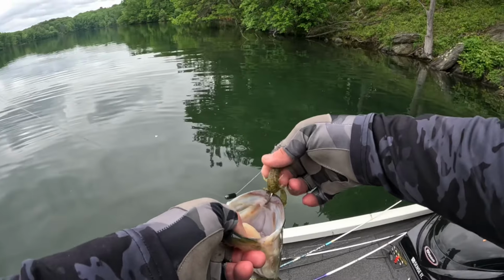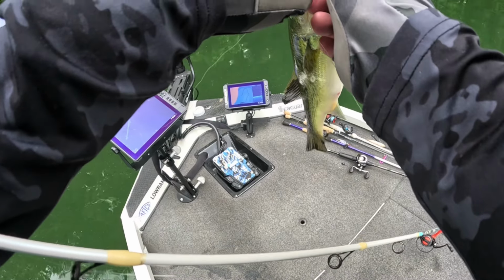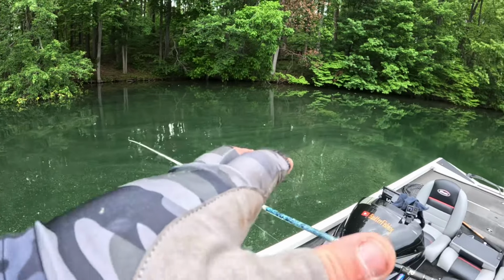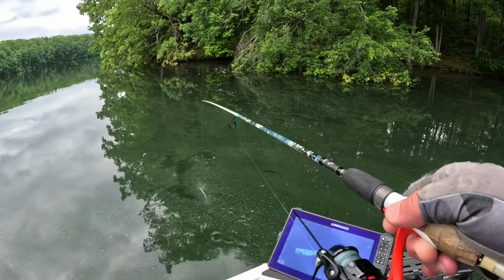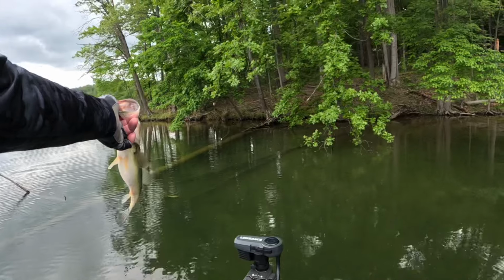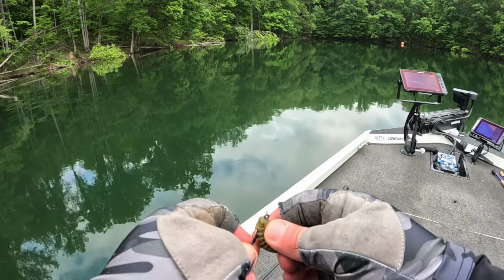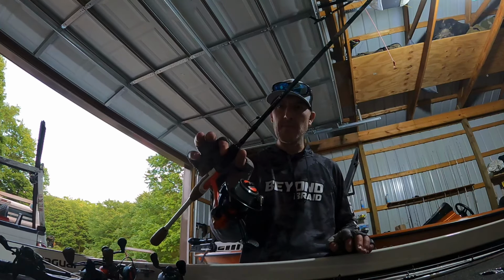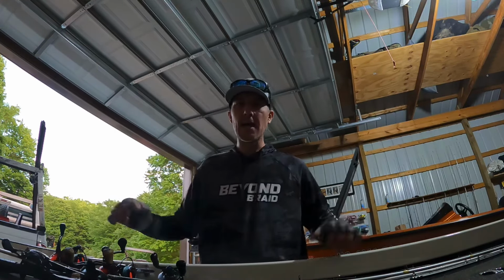TOP 2 baits BY FAR when Bass are on Shallow Wood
Man, we really got on them today! We ended up with 36 bass today! You don’t need a ton of dates when the fish are shallow and on the wood. This is the time to get out there guys! They are definitely biting right now!

Our gear:
￼-7’4” MH Lews Custom XP rod and reel
-Crush City Cleanup Craw in Watermelon
  Red color
-4/0 Berkley Fusion flipping hook
-1/4oz Nako Tungsten weight
-7’2” Profishiency Rod
-20lb Beyond Braid to a 10lb Seagaur
  Tatsu leader
-16th oz Berkley weighted wacky hook
-4” MJ Senkos Senko in Denzo color
-5” Potomac Blue Bass Pro Senko

Thanks again!!
~Wes